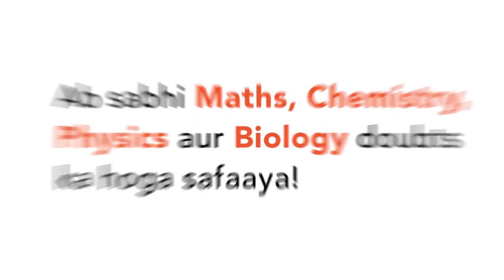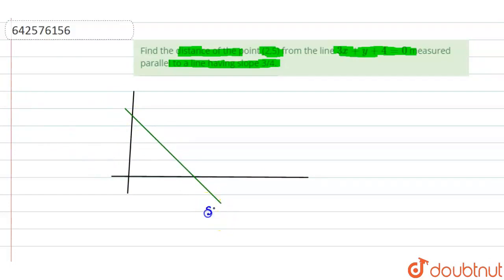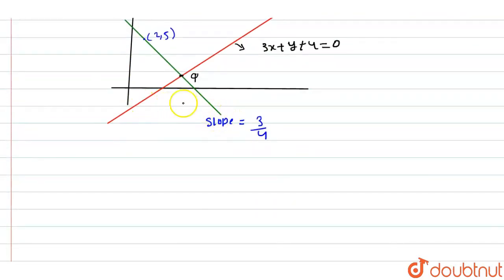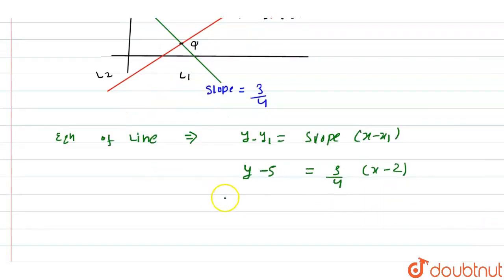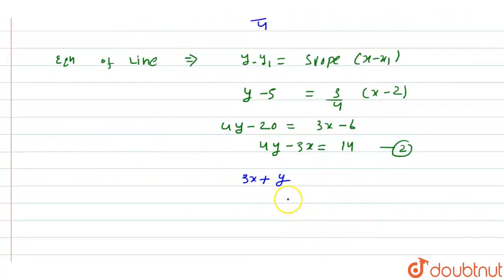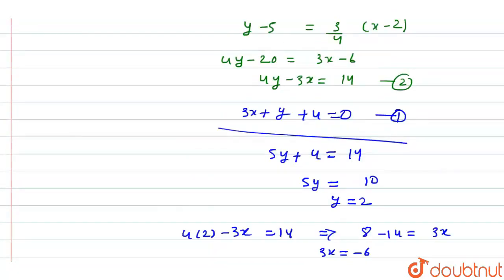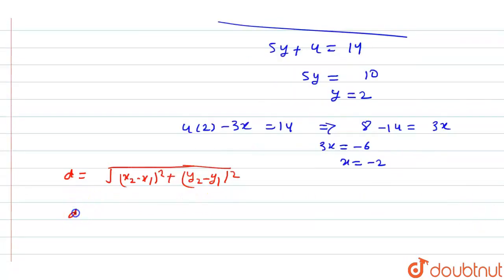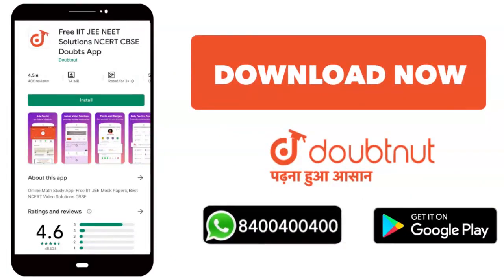Find the distance of the point (2,5) from the line 3x+y+4=0\nmeasured parallel to a line having ...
Find the distance of the point (2,5) from the line 3x+y+4=0\nmeasured parallel to a line having slope 3/4.
Class: 11
Subject: MATHS
Chapter: THE STRAIGHT LINES
Board:CBSE

👉 Have Any Query? Ask Us.